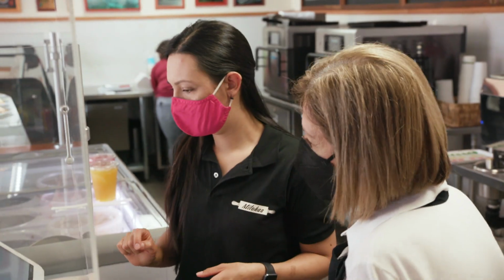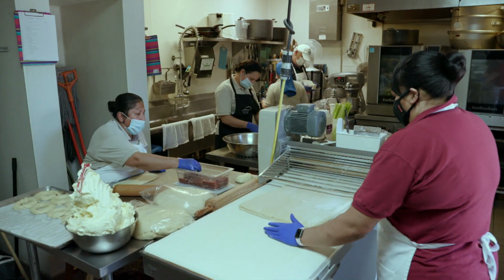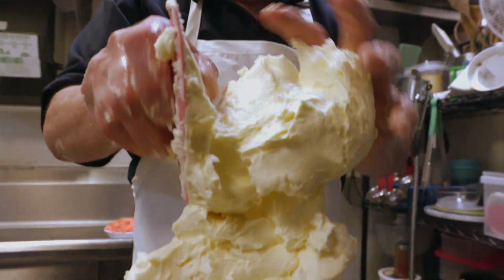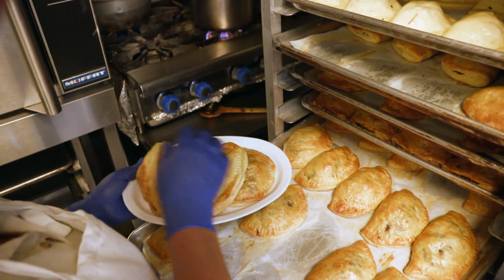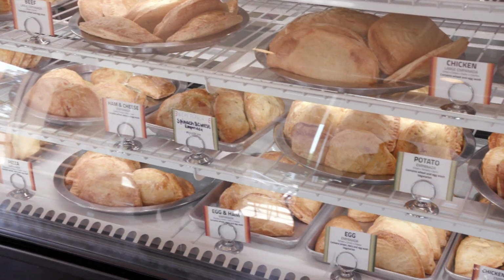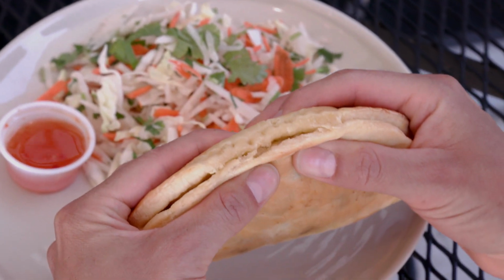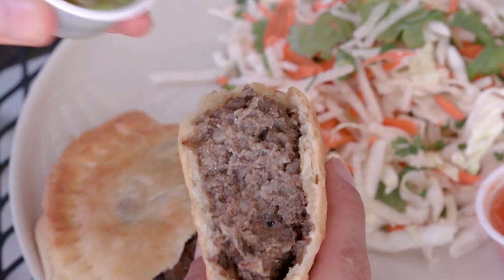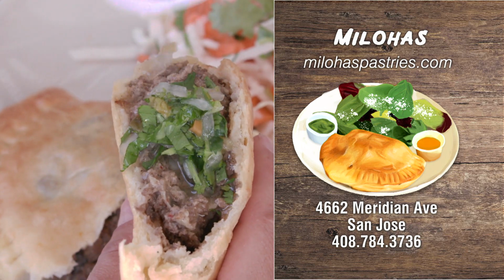These Baked Empanadas in San Jose are a Family Secret 🥟 | Check, Please! Bay Area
What's the right way to eat an empanada? By hand? 🤏 With a fork and knife? 🍴 Do you dip yours in the sauce bite by bite, or do you pour it over the top? When it comes to eating an empanada, the ultimate Colombian street food, there's no wrong way to eat it — as long as you enjoy it!

In San Jose, Milohas — meaning "a thousand layers" — lives up to its name with its handcrafted traditional Colombian pastries, like their savory, flaky, hearty baked beef empanada.

Chapters:
0:00 Visit Milohas in San Jose
0:54 Empanadas made by hand
2:04 Folding butter into dough for flaky, multi-layered crust
2:58 What's the right way to eat an empanada?
3:18 Three Bay Area share their thoughts on the signature beef empanadas
4:40 Milohas chili pepper-forward aji sauce is a fan-favorite
5:43 Guava fingers for dessert
5:54 Location and contact information for your next visit

About Check, Please! You Gotta Try This!:
Feed your foodie soul with Check, Please! You Gotta Try This!, KQED’s new spin-off series hosted by Leslie Sbrocco. Listen in as locals reveal their recommendations for the most delectable dishes in the Bay Area — from tasty appetizers and entrees to sinful desserts. These are the foods people love so much they’d stand happily in a long line to savor. And if you’re wondering why something is so delicious, the chefs will take us into their kitchens to see what’s in a dish and how it’s made, as well as share the stories behind them. Each episode is capped off by a segment where producer/reporter Cecilia Phillips hunts down off-the-grid dining experiences for even more delicious bites.

Support for Check, Please! You Gotta Try This! is provided by Oakland International Airport, IRG, Total Wine and More, Sutter Health and Oceania Cruises.